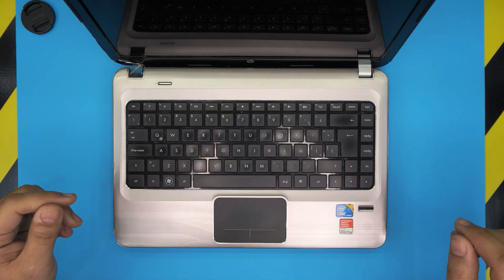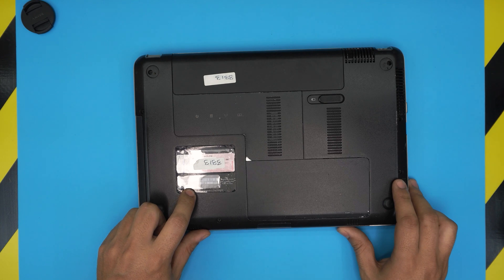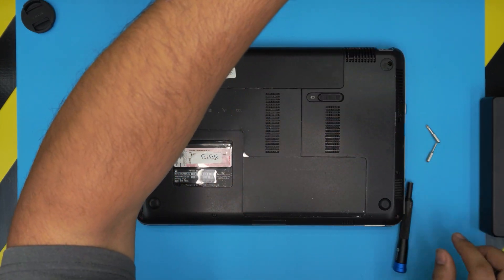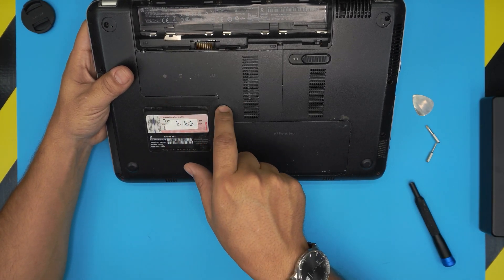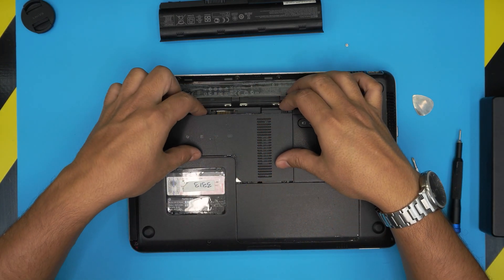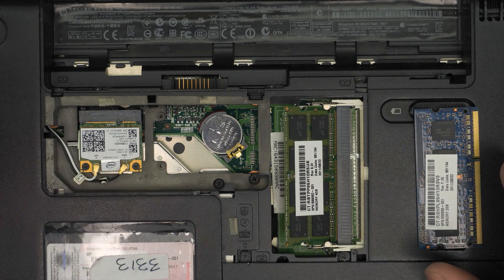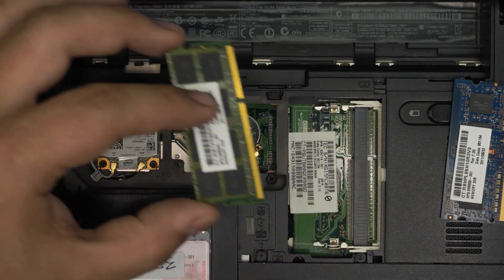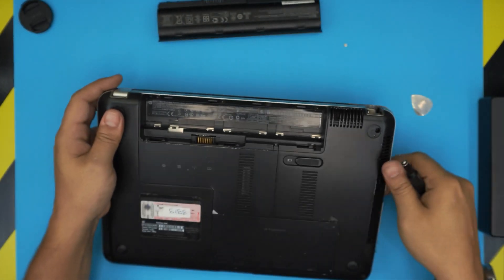HP Pavilion DM4 1380 RAM UPGRADE | FULL GUIDE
In this video i will show you how to upgrade the RAM for HP Pavilion DM4 1380 laptop STEP By STEP.
👉 links:
🔵 16GB compatible RAM

› Bitcoin:36KgkZraGcSJsGU6snZDfmFfX9piZj4aqv
› Ether (ETH):0x7554389ffaf349c8ad6b484e25e03bfd57da244a
› Litecoin (LTC):MUvuymvrgB3ENYY1Tn8H9A7QupbXa1kib5
› Bitcoin cash (BCH):pzt0clpwj9tm07qvsnksdnvwdskps8kkxv03q9h6w9
› TrueUSD (TUSD):0x7554389ffaf349c8ad6b484e25e03bfd57da244a
› BAT (BAT):0x7554389ffaf349c8ad6b484e25e03bfd57da244a